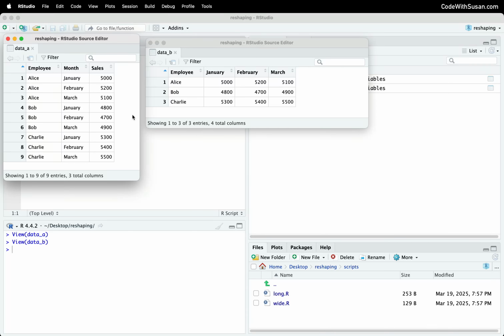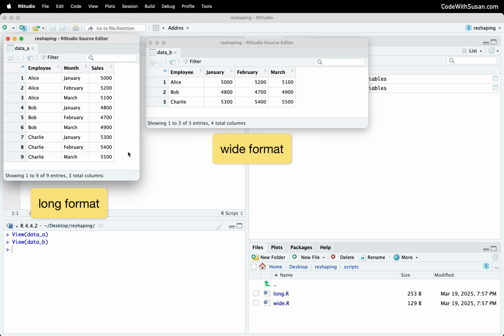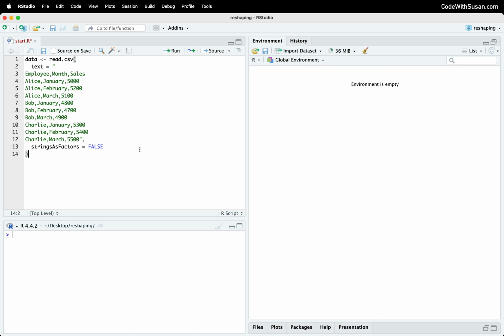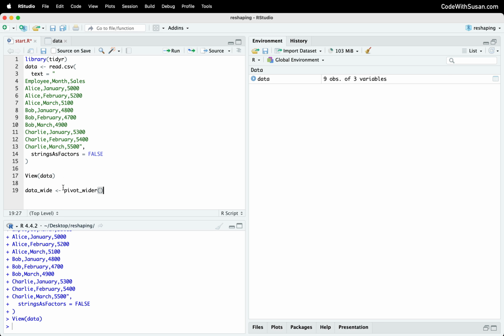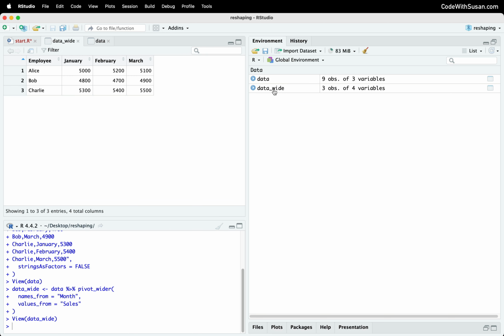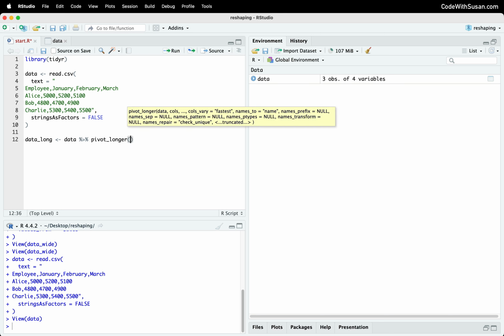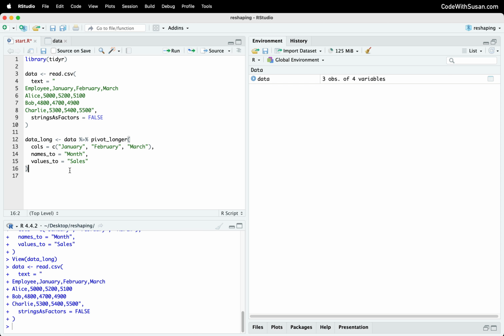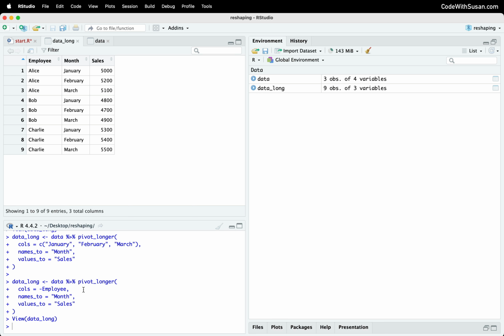R Simplified - Reshaping Data Wide / Long Format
Quick explanation of wide and long format data and how to convert between the two in R using tidyr’s pivot_longer and pivot_wider functions.

⏱️ CHAPTERS ⏱️
00:00 Long vs. wide format
01:24 Reshaping long to wide
03:32 Reshaping wide to long